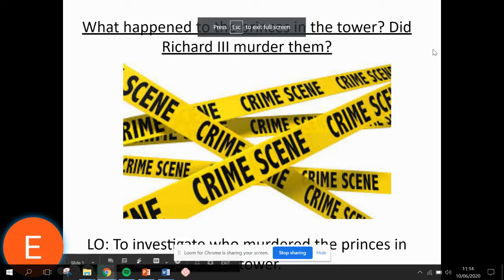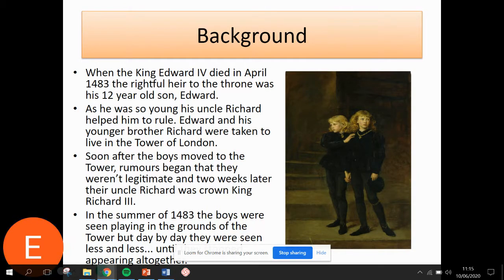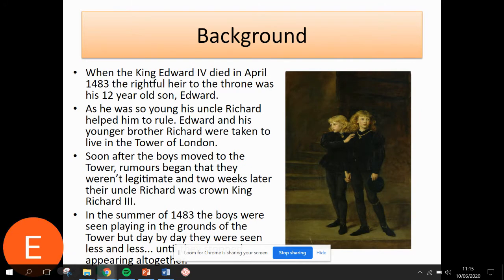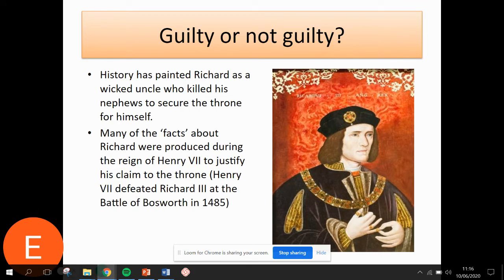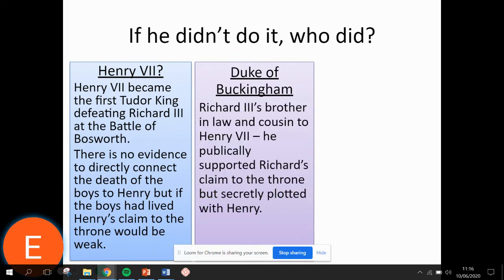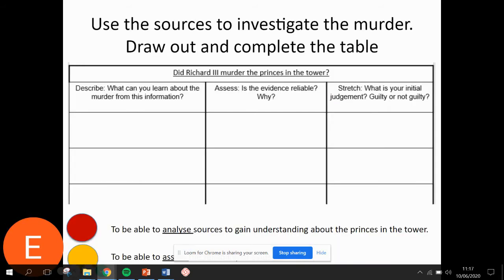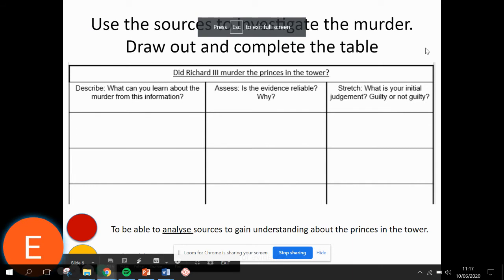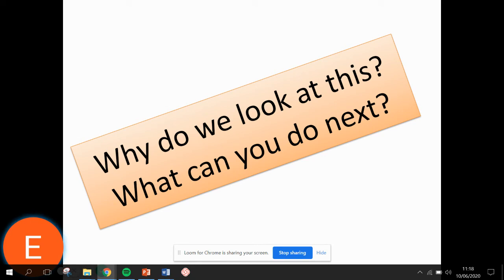A Level Modern History | New Student Days 2020